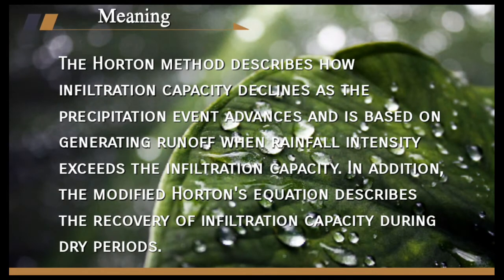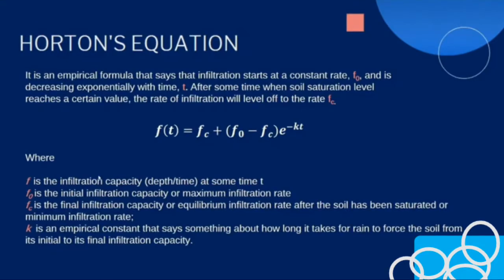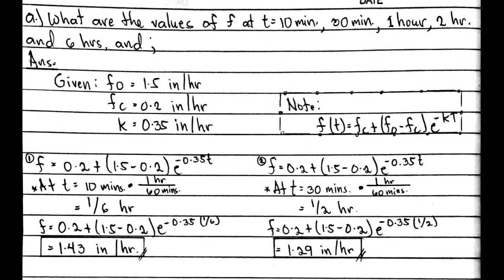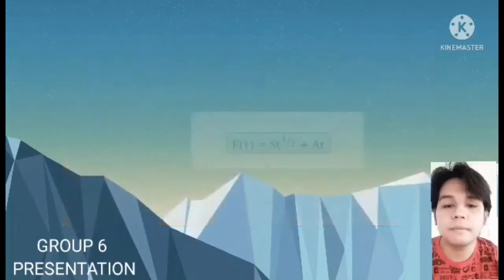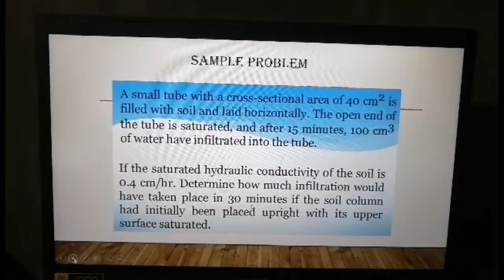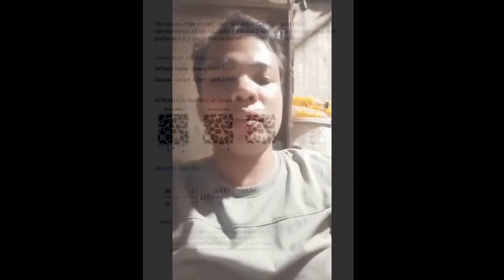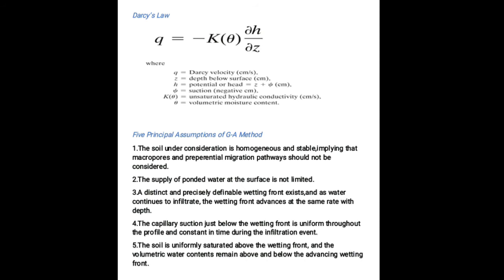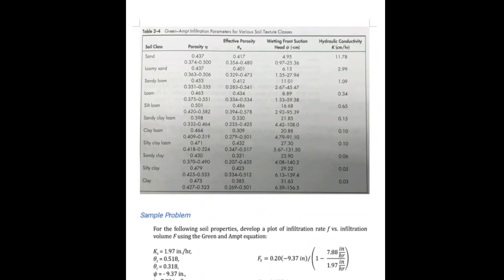Horton's Model, Phillip's Equation, and Green-Ampt Model